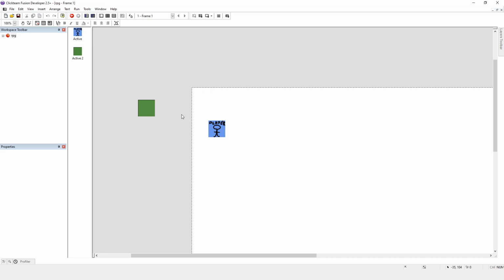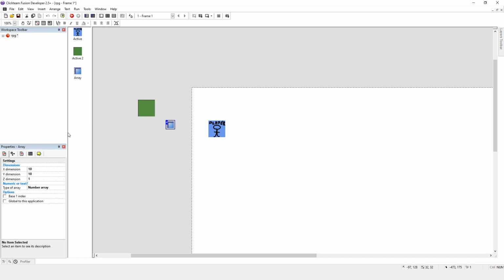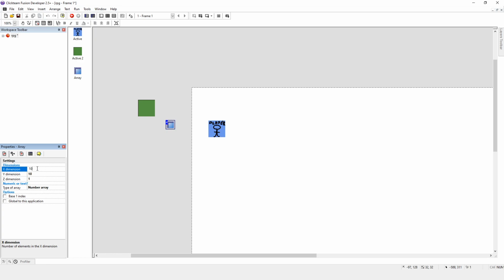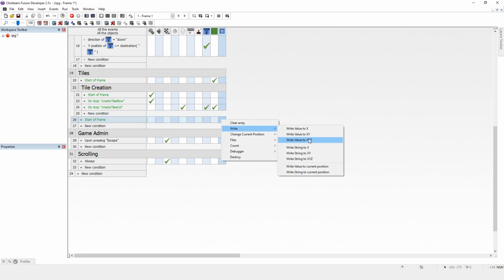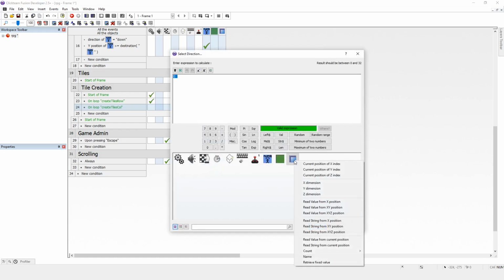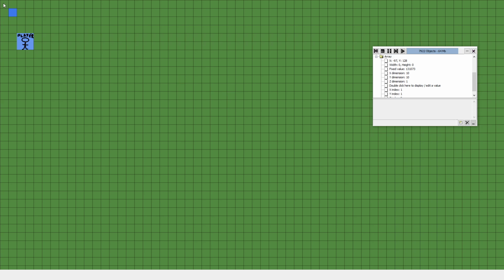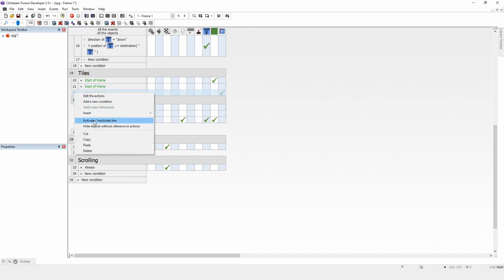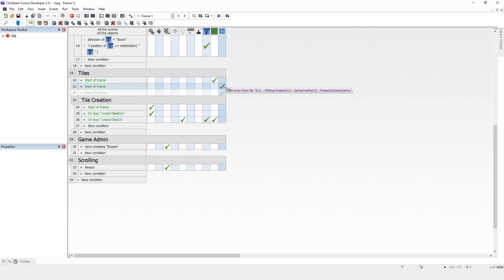Create An Array - Clickteam Fusion 2.5